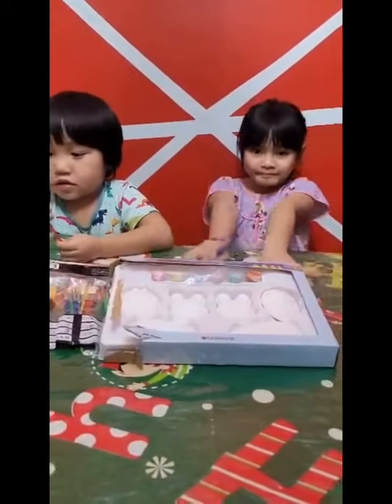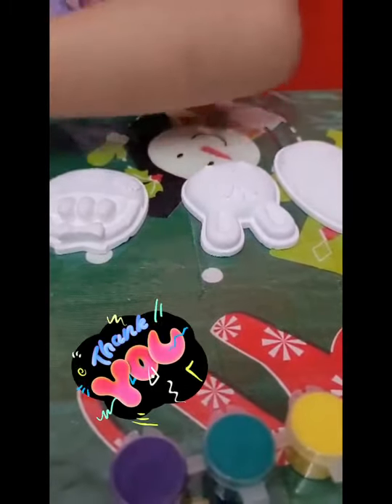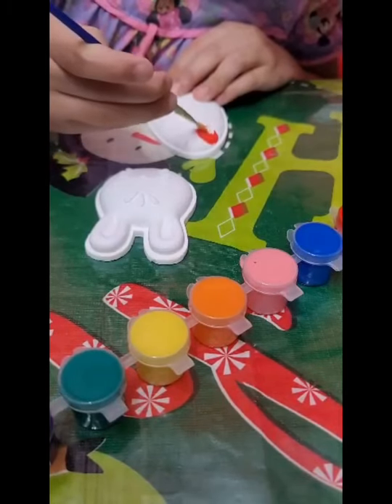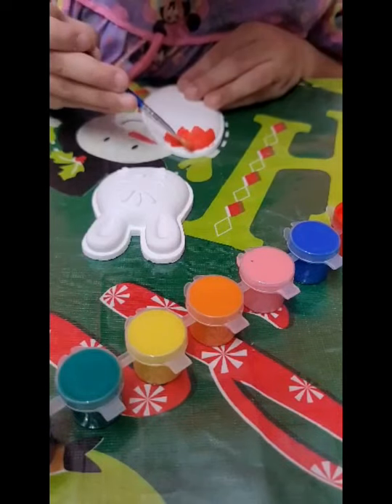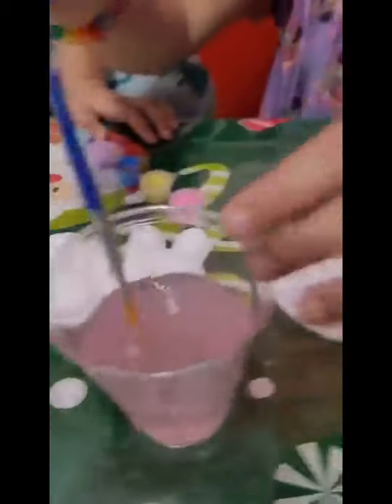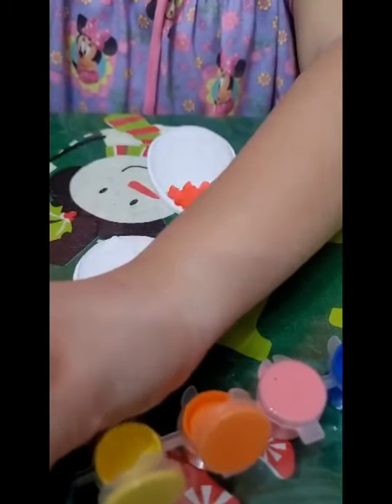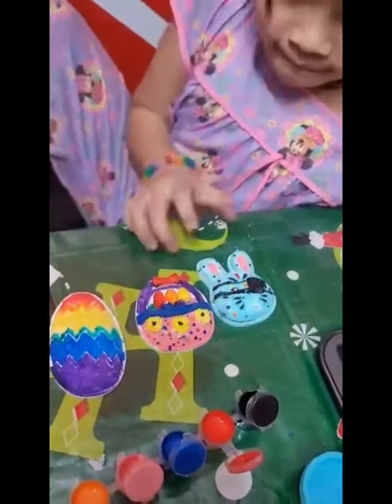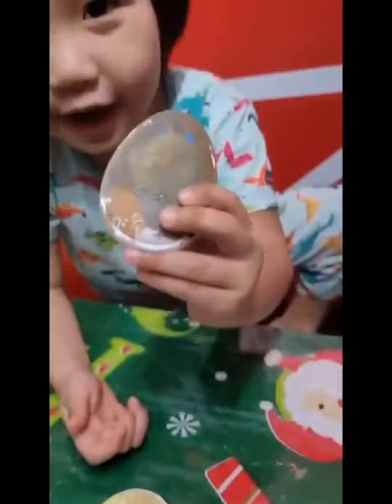Easter Egg Painting by Rychel and Josh